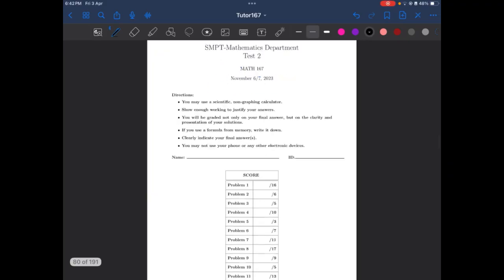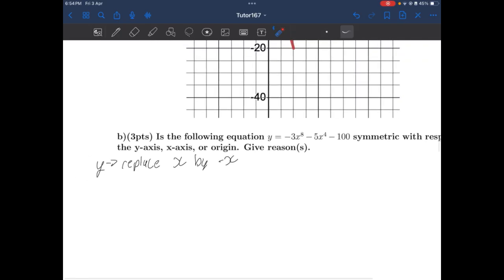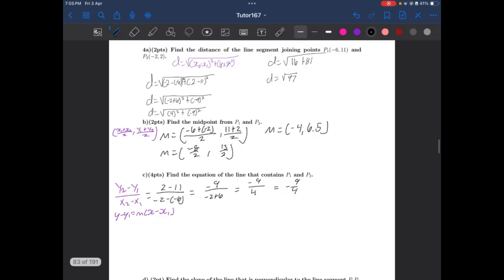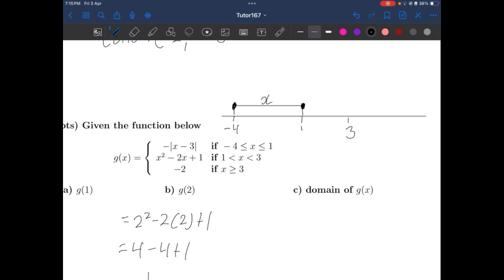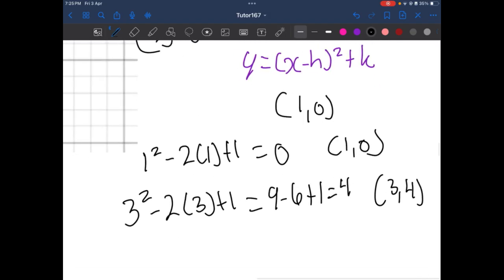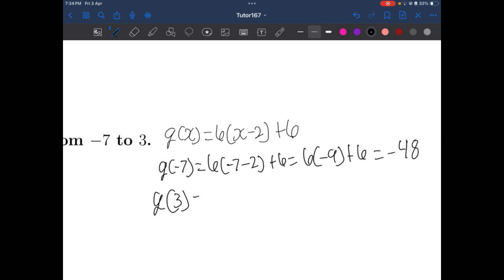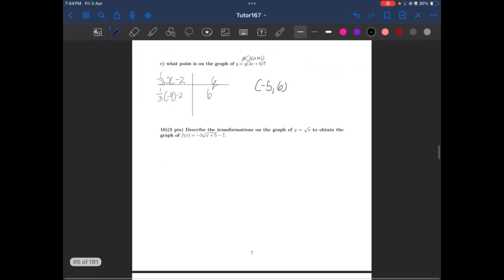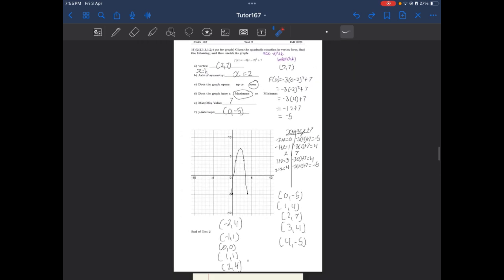Solving a Past Math 167 Test 2 Paper | University of The Bahamas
In this video, I walk through a full past paper for Math 167 Test 2 from Fall 2023, breaking down each question step by step to help you better understand the material and feel more confident going into your exams.

This is a part of my platform, The Confidence Equation, where I focus on providing resources that support students in strengthening their numeracy skills and building academic confidence. Whether you are preparing for your test or reviewing key concepts, I hope this video helps you feel more prepared and capable.

Be sure to stay consistent, practice regularly, and trust your progress. You are capable of more than you think. 💙👑

Name Pronounciation : An-to-nee-uh
Age: 23
Location: Nassau, Bahamas
Primary Major: Math Education
Interests: Fashion & Sewing, Reading, literacy & numeracy improvement